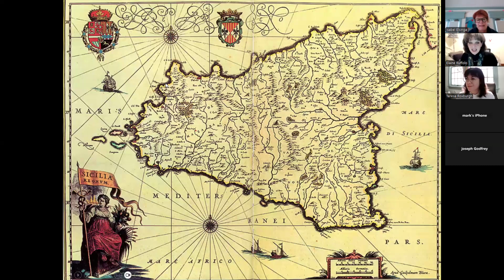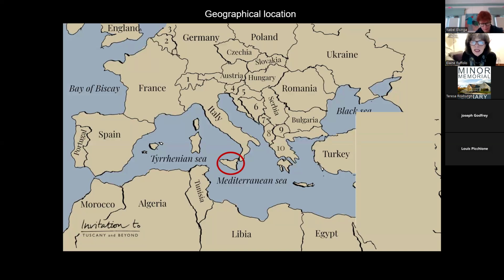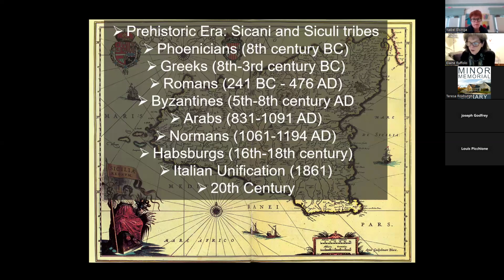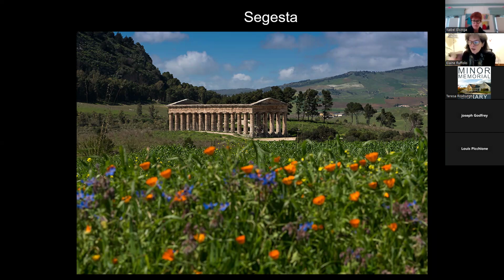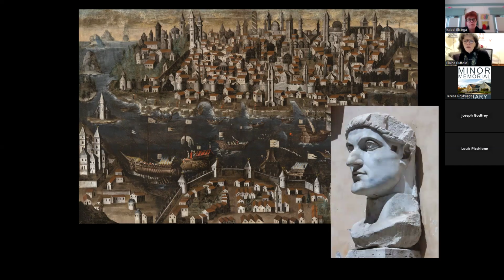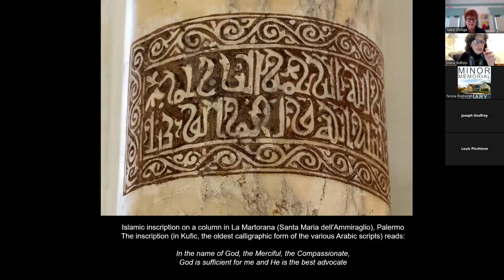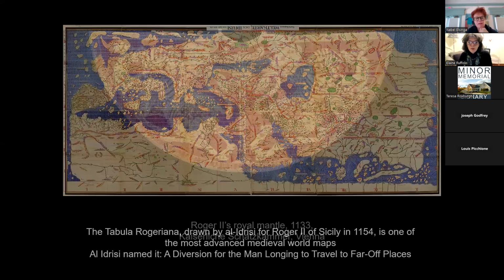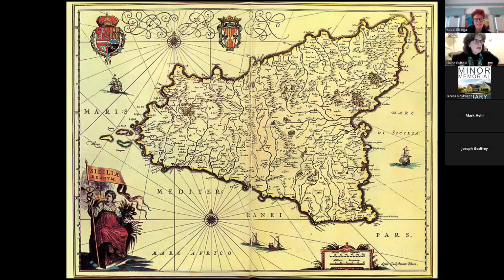Sicilian art & architecture from Greeks to Normans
With Elaine Ruffolo.

Join art historian Elaine Ruffolo for an exploration of the rich and vibrant history and art of Sicily, a land that has been shaped by a tapestry of cultures from the Greeks to the Normans. Throughout the centuries, Sicily has been a crossroads of civilizations, each leaving an indelible mark on its artistic landscape. We will begin with the ancient Greeks, who established colonies and introduced architectural innovations and philosophical ideas that laid the foundation for Sicilian culture. The Romans followed, enhancing the island’s artistic heritage with their own monumental architecture. As we move into the Byzantine and Arab periods, we’ll see how these influences merged to create unique artistic expressions. Finally, the arrival of the Normans brought a remarkable synthesis of styles, resulting in some of the most breathtaking churches and mosaics in the Mediterranean. Join us as we journey through time to uncover how each era contributed to Sicily’s identity and how its artistic achievements reflect the diverse influences that continue to resonate today.

Elaine Ruffolo has been teaching Renaissance art history in Florence, Italy, for over 30 years and is a popular instructor for students and adults. Elaine holds degrees from the University of Wisconsin and Syracuse University and first came to Italy as a Florence Fellow in 1989. Ruffolo has lectured for many American programs in Italy including Syracuse, Stanford, and Vanderbilt Universities, and currently develops academic travel programs for small groups such as the Smithsonian Asssociates, Yale Alumni, College of William and Mary, the Clark at Williams College, and the Minneapolis Institute of Art. She is on the advisory board of the Friends of Florence and consults for CEO and YPO programs in Europe including Rome, Florence, Sicily, Naples, Greece, Morocco, and Prague.

Ruffolo recently began online art history presentations (Art History Encounters) as a way to bring the art and culture of Italy directly to people’s homes.